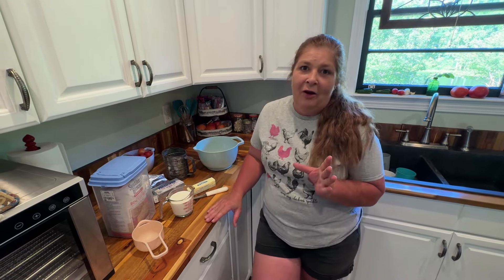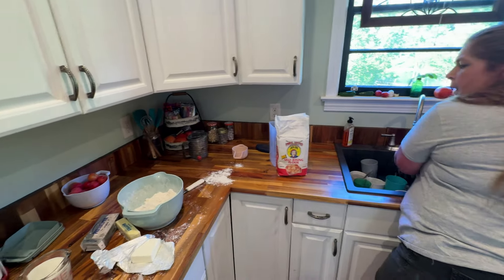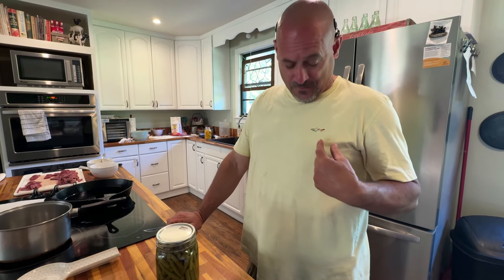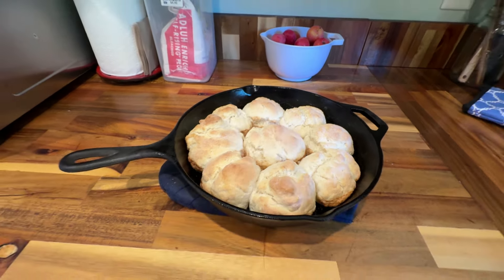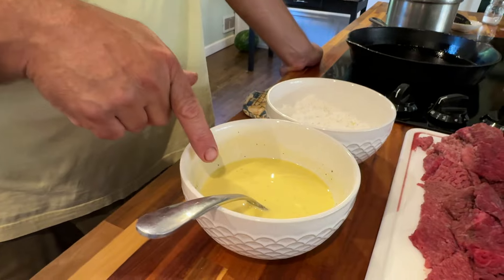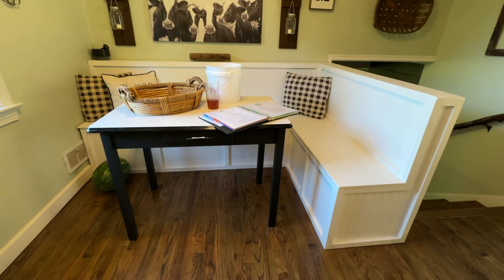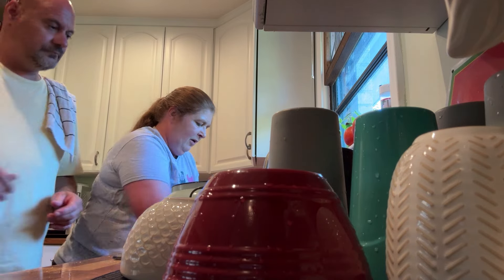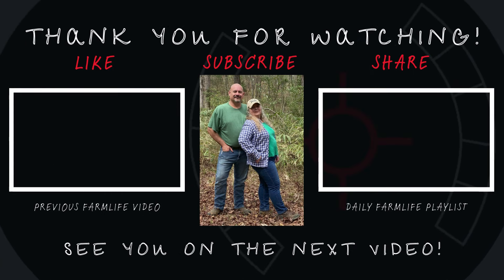WE INVITE Y'ALL TO JOIN US FOR SUPPER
Hey y'all! Welcome to the farm! Tonight, we are doing something a little different - so welcome to our kitchen for our first ever cooking video. For supper, we are preparing cubed steak and gravy, squash casserole, string beans and the best homemade biscuits ever! (I acquired this recipe from another homesteading channel) Y'all come join us for supper!

Be a part of our FarmLife Family by becoming a subscriber!

We hope that this will help increase our knowledge here on our farm as well as helping others that are considering this type of lifestyle. We'd love to hear from you! We want to thank you for all of your support! Y'all come back and see us!

We thank you for all of your support! Y'all come back to see us!